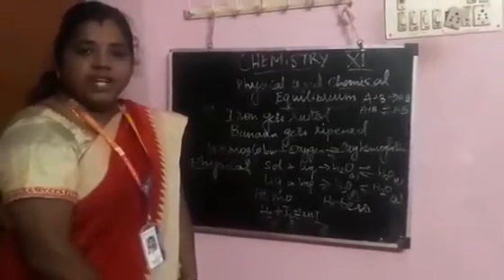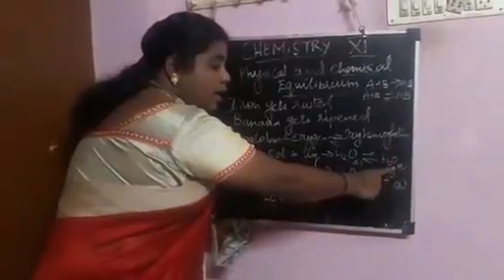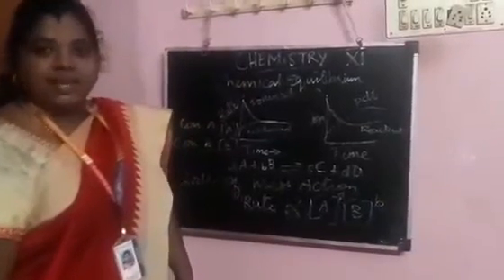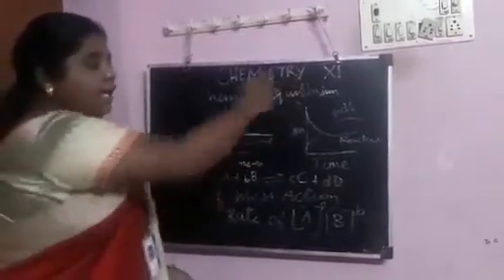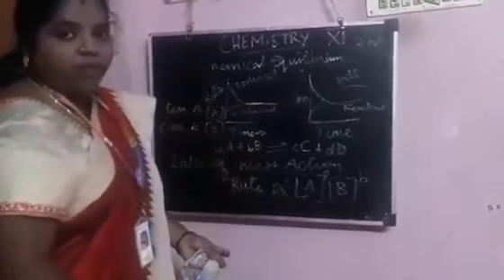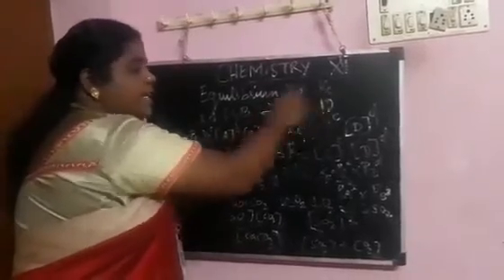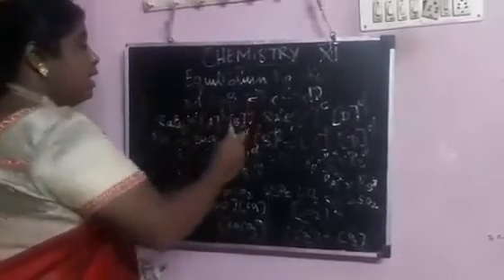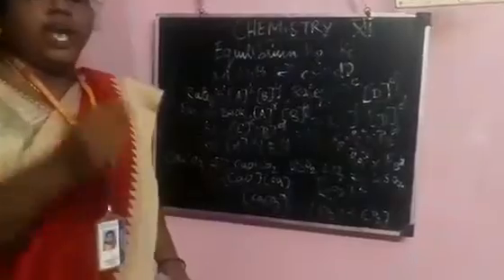Physical and chemical equilibrium - chemistry 11th std by Mrs. Kalpna